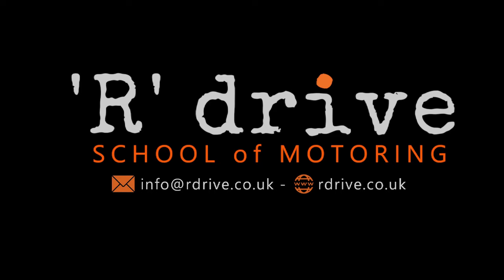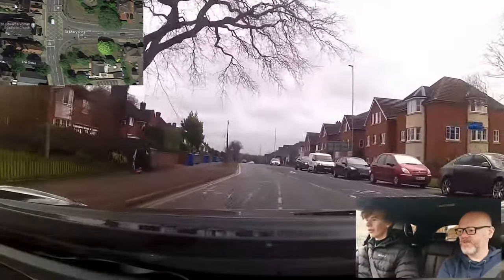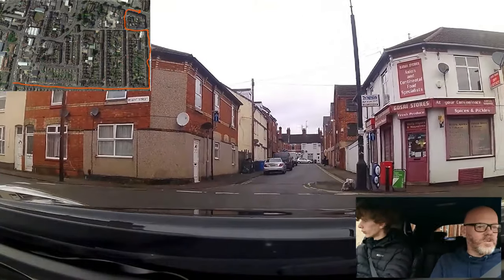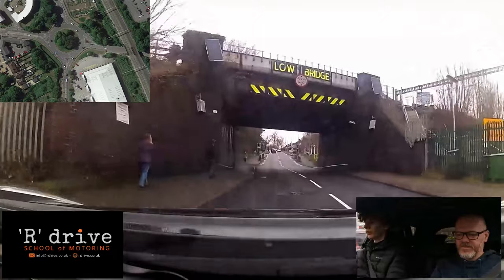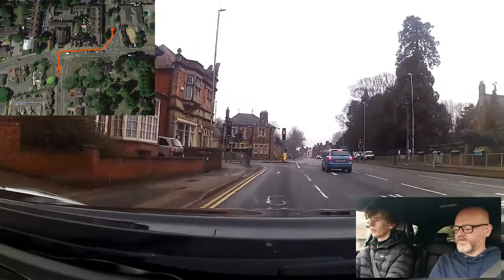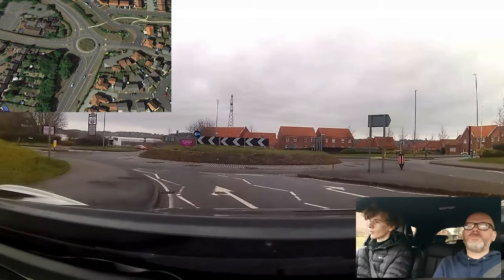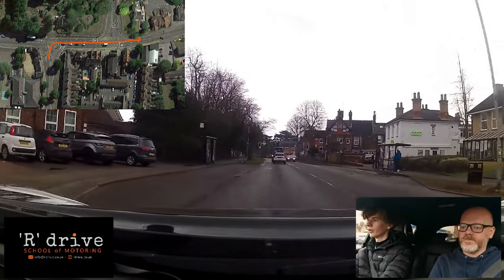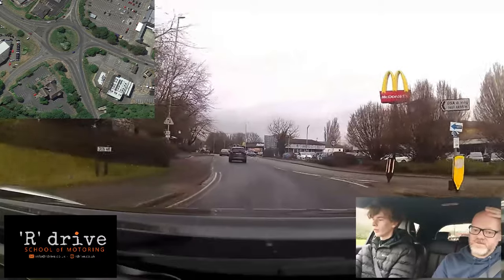How to Drive the x16 hardest junctions in the Kettering Town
This 15 mins video could save your driving test!!

In this new video, DVSA Grade A driving instructor Richard and his pupil Finn take on the challenge of driving through the 16 hardest junctions in Kettering Town. With Richard's guidance and Finn driving the junctions, viewers will learn valuable tips and tricks for navigating these difficult junctions with ease.
From the tricky roundabouts to the complex junctions, Richard will provide step-by-step instructions for making the right decisions on the road. Whether you're a new driver or an experienced one, this video will give you the confidence and skills you need to tackle any junction with confidence.

So, join Richard and Finn as they take you through Kettering Town's toughest junctions.

Chapters:
00:00 - Introduction
00:34 - Tesco Extra Roundabout
01:00 - London Road Mini Roundabout
01:22 - London Road Box Junction (Turning Right)
02:01 - Windmill Avenue Mini Roundabout
02:42 - Stamford Road Mini Roundabout
03:12 - Wellington Street Area
05:03 - Sport Direct Roundabouts (3rd exit right)
05:44 - Double Roundabout (From Northampton Rd to Station)
07:21 - St Mary's Rd, Box Junction to A14
08:23 - Double Roundabout (From A6003 to Northampton Rd)
09:22 - Turn Right into Gypsy Lane from Northampton Rd)
09:52 - Trading Post Roundabout
10:43 - Double Roundabout (From Northampton Rd to A6003)
11:26 - London Rd Box Junction from Bowling Green Rd
12:07 - London Road Box Junction from Town Centre
13:27 - Tesco Extra Roundabout 4th Exit to Test Centre from Town

'R' Drive School of Motoring on YouTube

If you have liked our videos then please leave us a google review